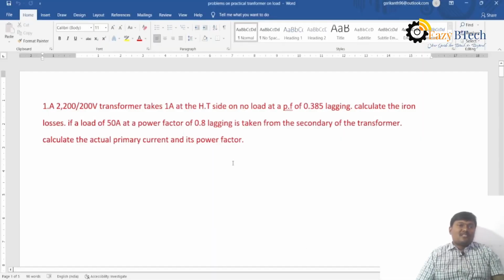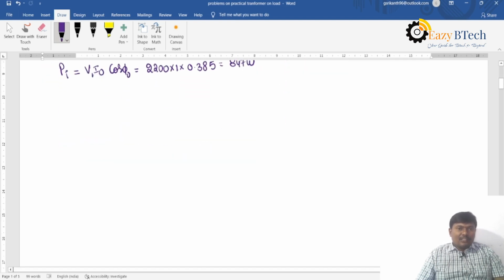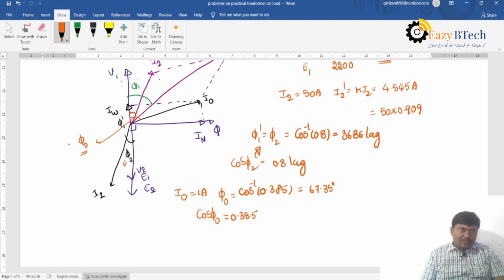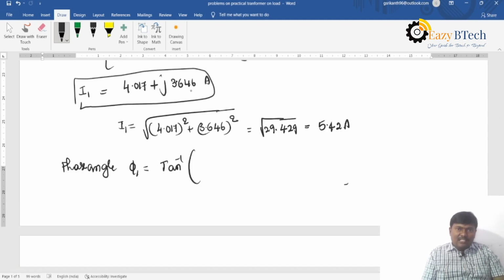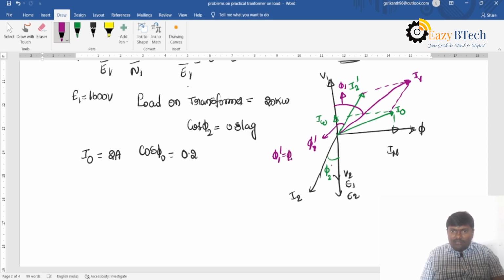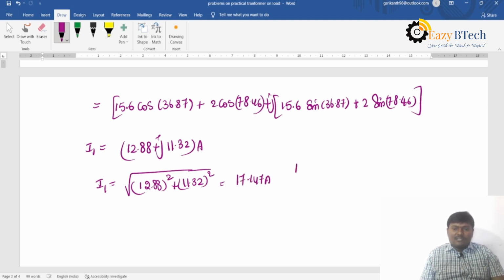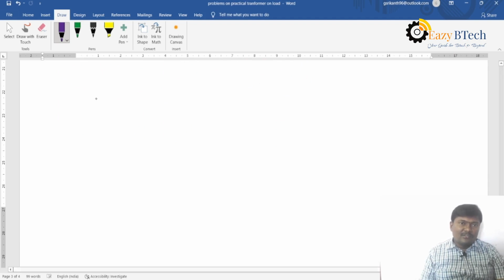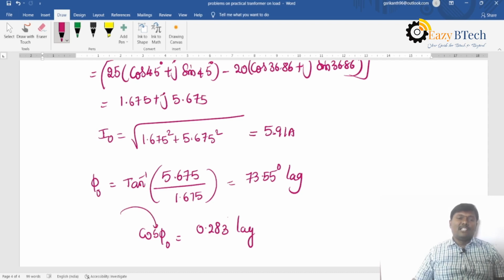Electrical Machines-I || Transformers || Problems on Transformer on load || Lecture 51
problems on transformer on load